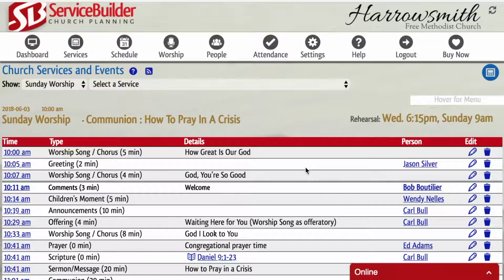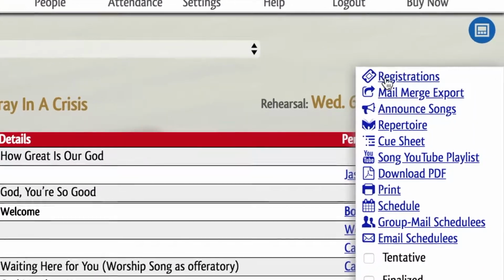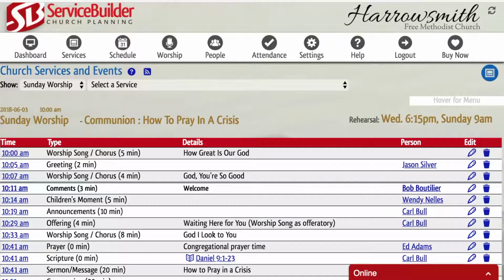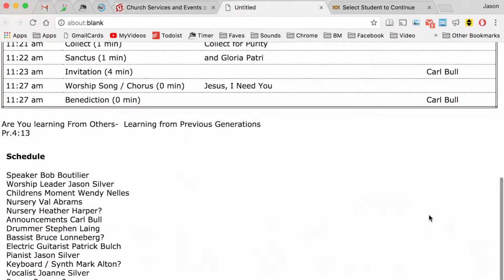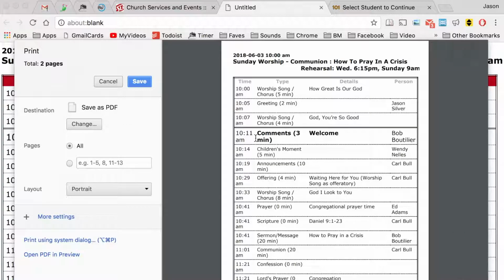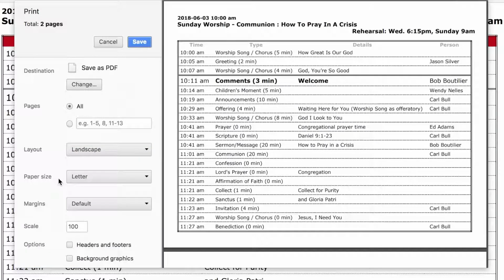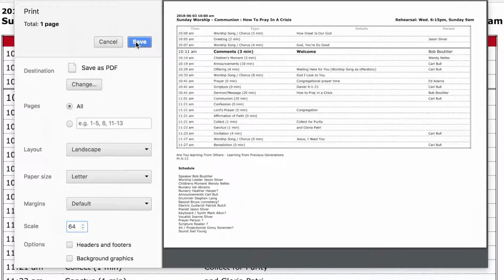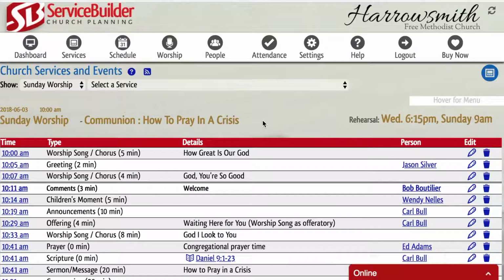PDF of Order of Service in ServiceBuilder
ServiceBuilder has a built in PDF generator for your order-of-service. Click the PDF icon to download your order of service for sending it to your teams.

This video also shows you how to make your order of service using your own PDF printer built into your computer.